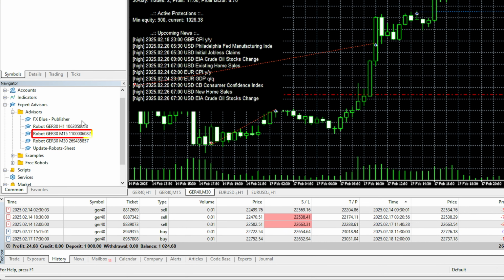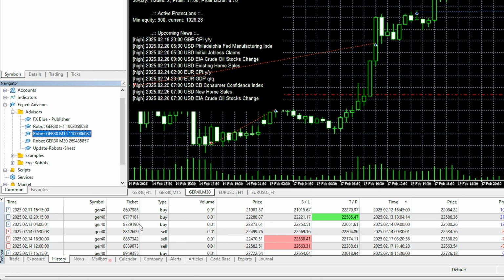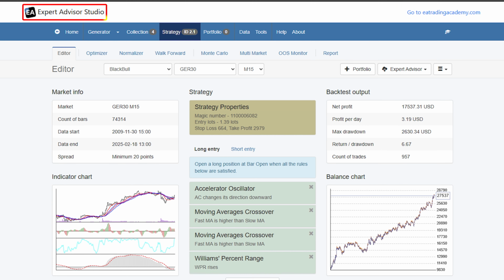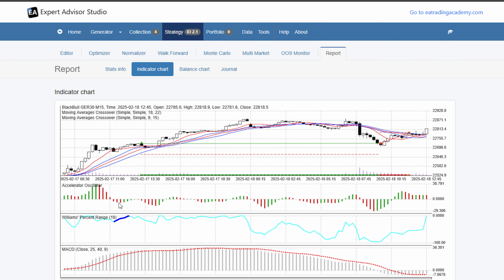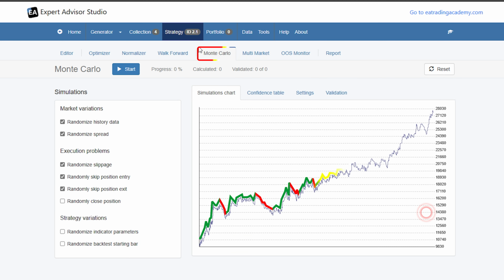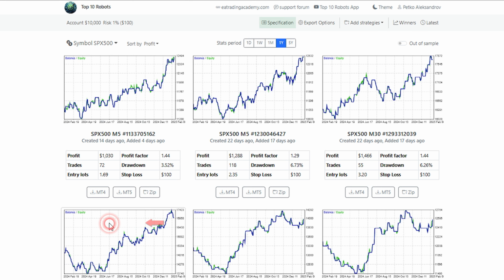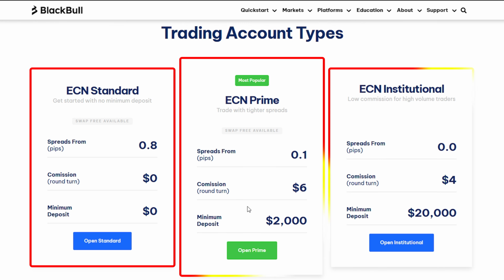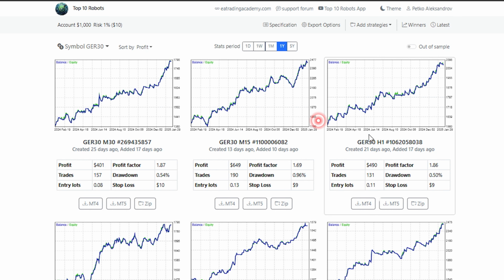#1 Free DAX Trading Robot (Trading Strategy (EA) for GER30/40 Index)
Remember: If you open a live account larger than $2000, you can request an Institutional Account and enjoy favourable trading conditions.

👉 Get a FREE 1-WEEK Trial for the Indices from the Top 10 Robots App Now
*Note:* The trial period is from 1 March 2025 to 8 March 2025 only.

🖥️ Create your own EAs with EA Studio with a FREE 15 Day Trial License

In this video, you will see:
✔️ After struggling to find a consistent DAX trading robot, I asked my team to create one
✔️ I'm trading the DAX EAs with the lowest risk of 0.01 lots
✔️ Several entry indicators need to confirm each other before trades are opened